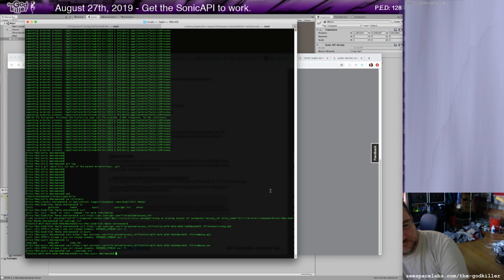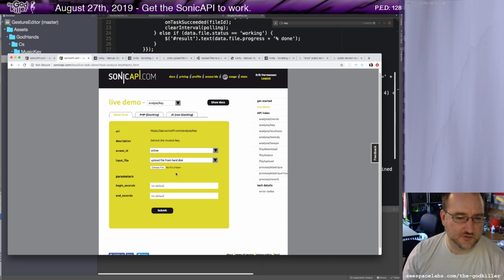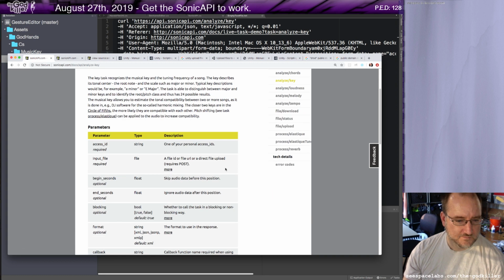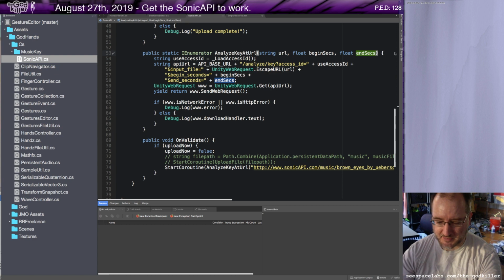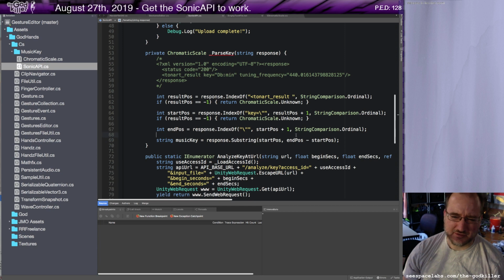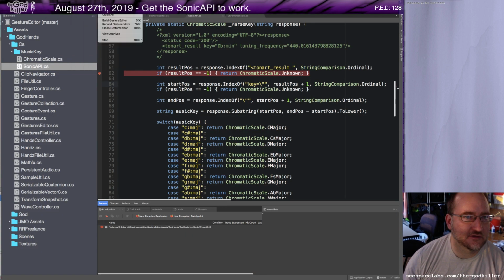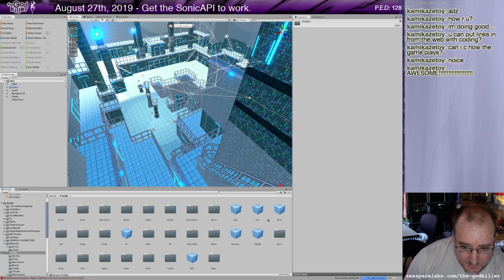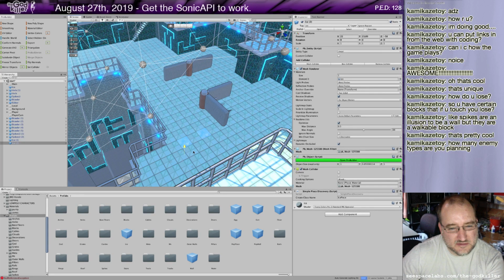Unity Gamedev - Detecting the key of music successfully.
Live-coding session - I get the SonicAPI to work. Life is good.